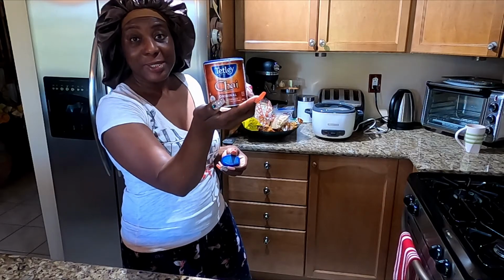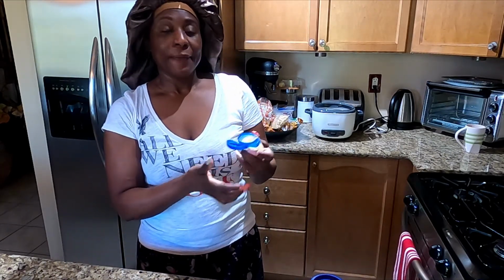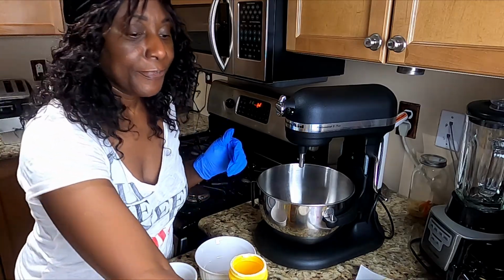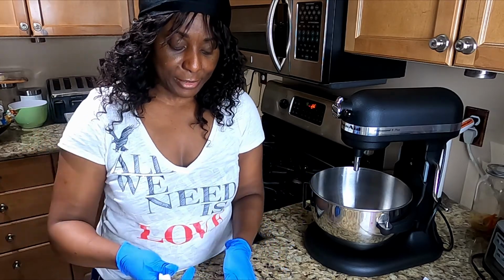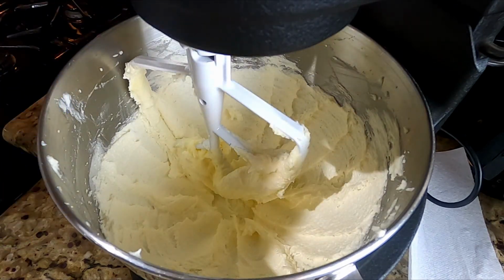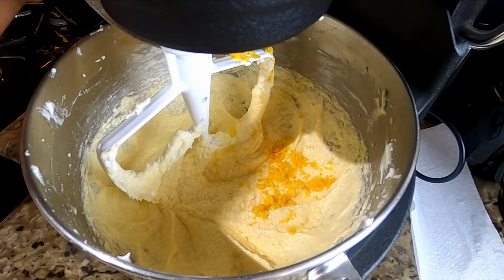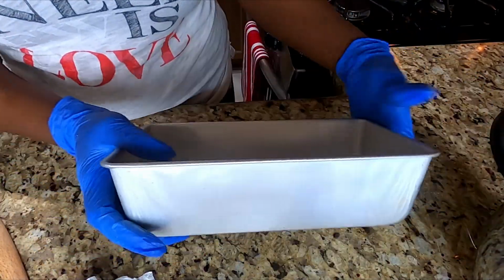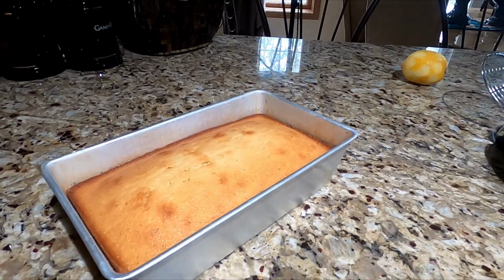How to make Moist Glazed Lemon Pound Cake from scratch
Lemon Pound Cake
I'm Here to show you my subscriber and viewer how to make moist lemon pound cake from scratch.  Usually pound cake recipe called for one pound of butter, sugar and flour but by tweaking the recipe a bit gives you a moister pound cake.  You could also freeze your leftover lemon loaf witch freezes beautifully.

One Love!